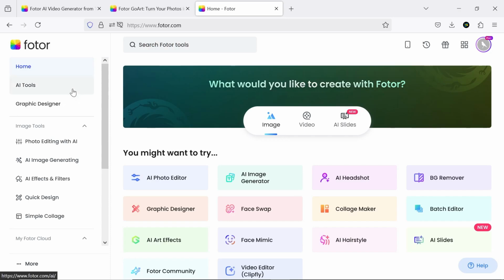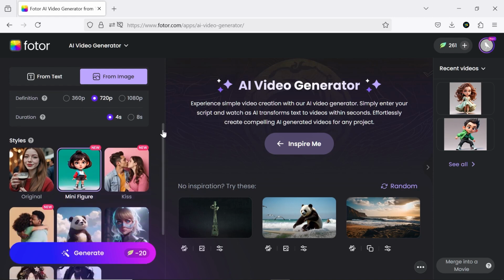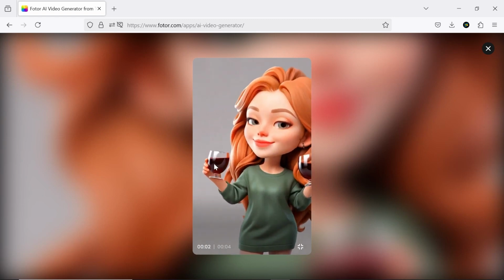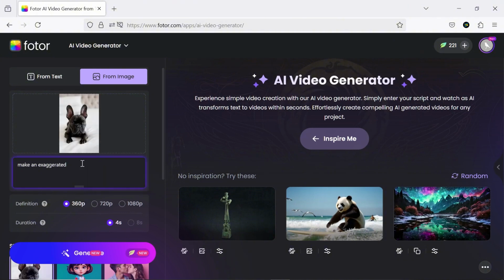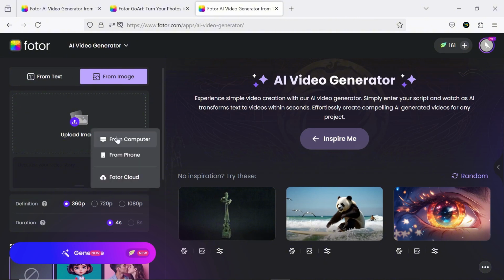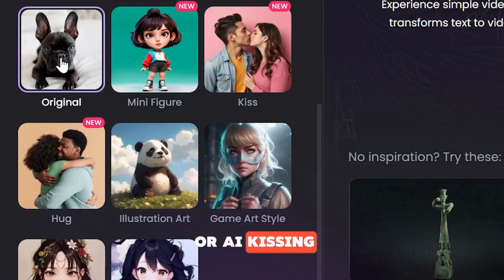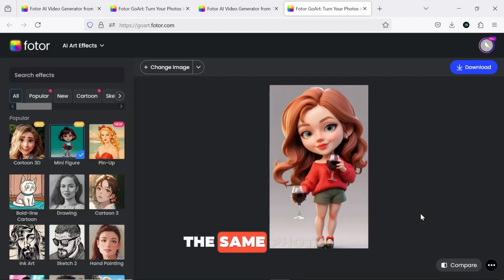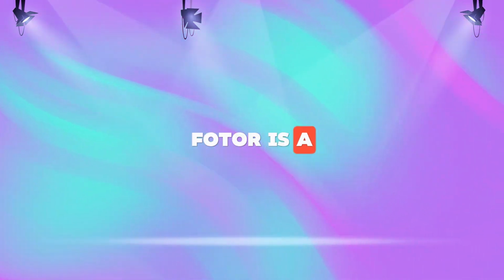Best AI Animation Generator – Create Cute 3D Characters Instantly!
Creating Cute 3D Characters has never been easier with this AI!

🌐 TIMESTAMPS
00:00 AI 3D Animation Samples
00:38 Introduction To All In one AI Art Generator
01:12 Sign up & Get FREE Credits
01:32 Image To Video
02:56 Making Fun Videos Using AI
04:16 Creating Cute 3D Characters From a Photo

ai animation
animation
ai animation generator free
animation ai generator
ai animation tutorial
3d animation
free ai animation generator
how to create animated characters using ai
ai character animation
ai animation video generator free
ai animation generator 2025
create cartoon animation with ai
animation ai
3d ai animation
how to create animation
ai animation generator create cute 3d character
create animated ai character
ai animation character generator
blender ai character animation
blender ai character generator
ai 2d animation generator free
animation ai generator free
ai animation generator create your own 3d movie with ai
cartoon animator character creation
create an animated character in blender
animated ai video generator free
ai 3d character generator free
ai 3d cartoon video generator free
3d ai character generator
3d character generator ai
3d ai cartoon video editing
3d cartoon ai maker
3d ai animation generator
3d character generator free